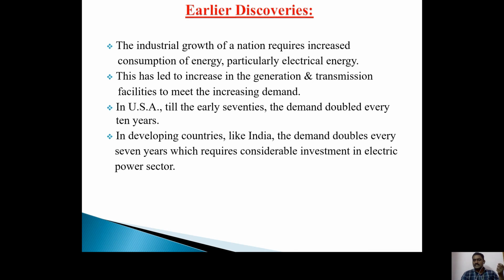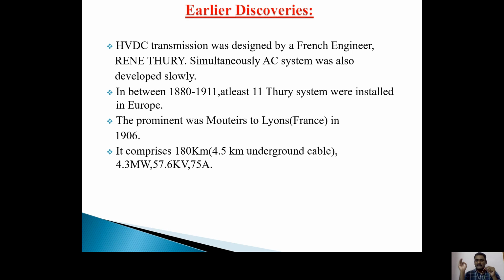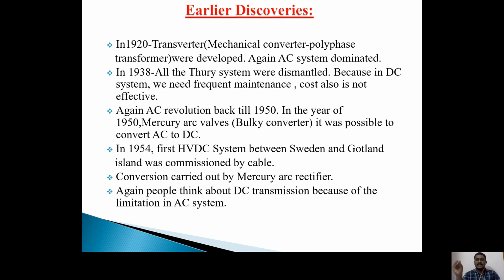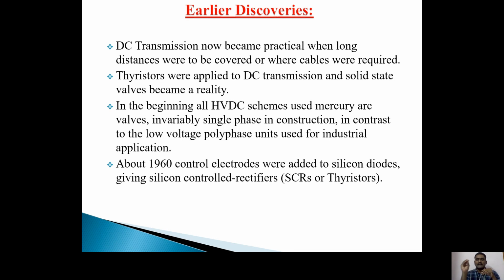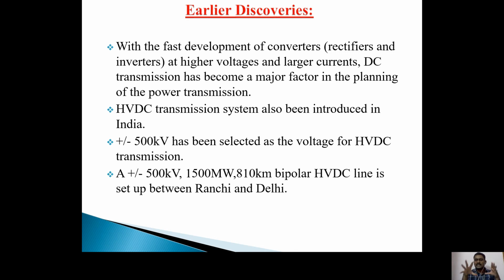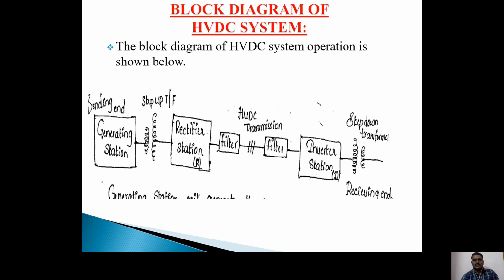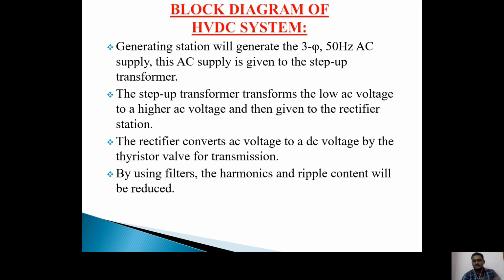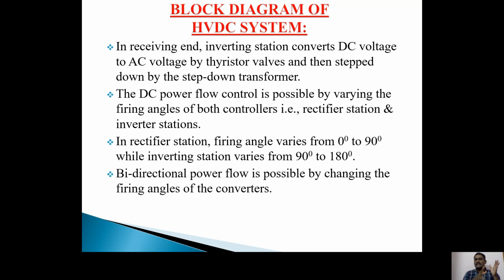HVDCTRANSMISSION_UNIT-1_EARLIER DISCOVERIES OF HVDC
This Video covers the following topics: Introduction-Earlier Discoveries of HVDC.
Subject: HVDC TRANSMISSION
Branch: ELECTRICAL&ELECTRONICS ENGINEERING
Year: IV B.Tech -II Semester
Unit No: 1
Unit Name: INTRODUCTION TO HVDC TRANSMISSION
Topic: Introduction- Earlier Discoveries of HVDC.